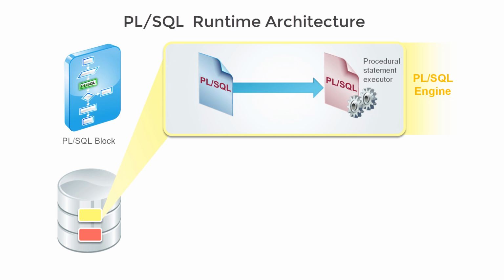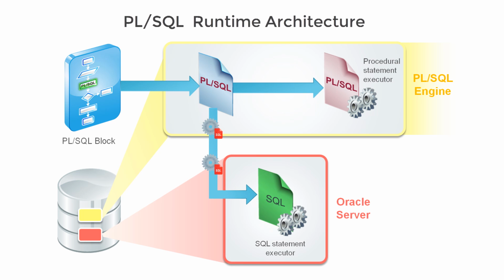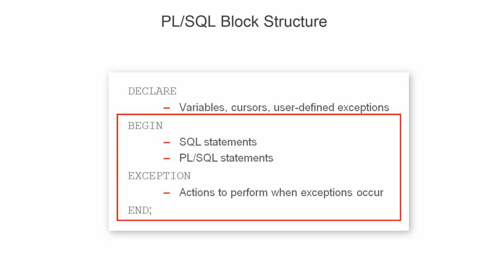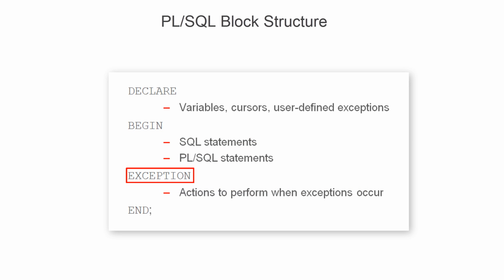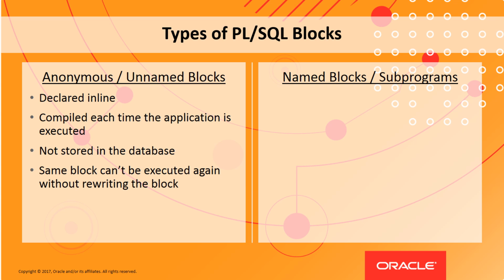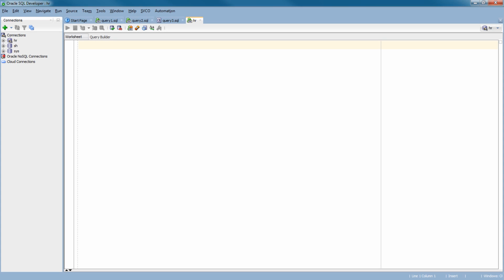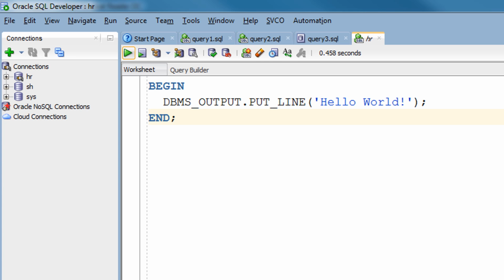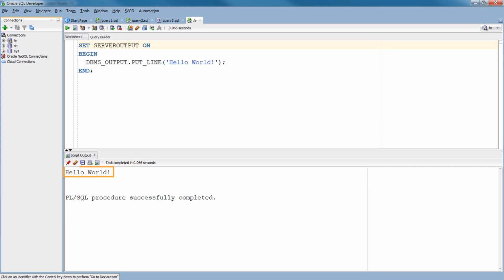1-4: Understanding PL/SQL Architecture & Block Structure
In this video, you will understand how PL/SQL programs are actually executed in the Oracle database. You will get introduced to PL/SQL block structure and different types of PL/SQL blocks. You will also learn how to write and execute a basic PL/SQL block in Oracle SQL Developer.  Finally, you will see a list of different PL/SQL program constructs that use the basic PL/SQL block structure.
1080p/720p HD.